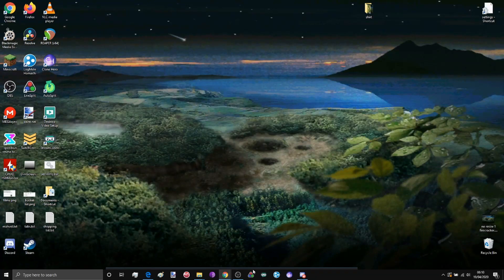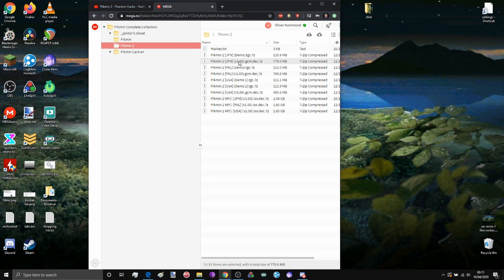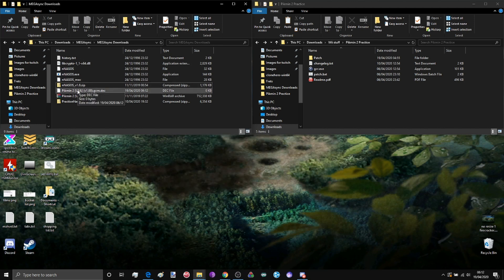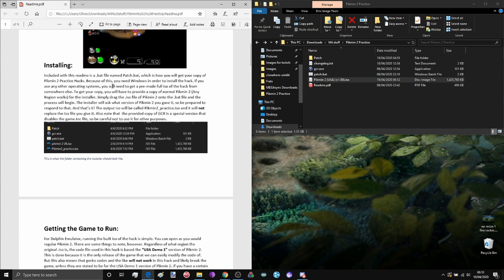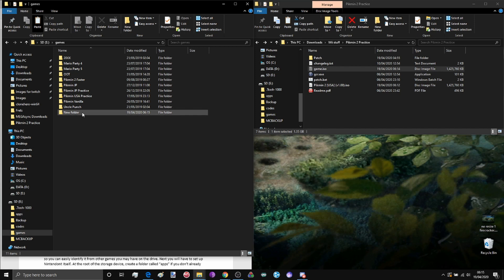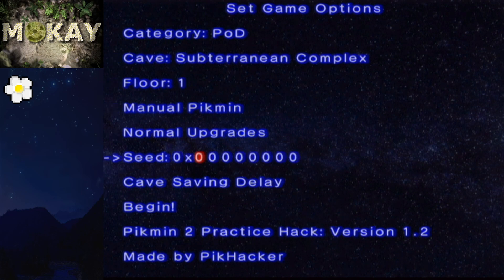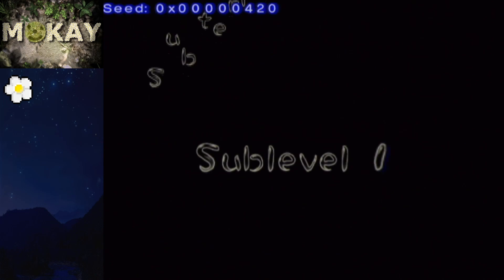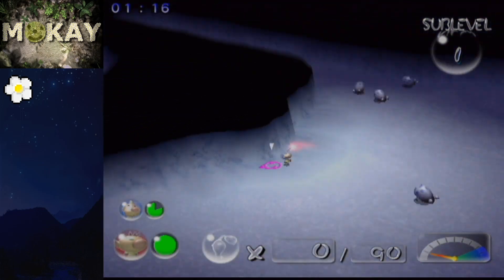Pikmin 2 Speedrun Practice Romhack Installation Tutorial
The purpose of this video is to show off the awesome practice romhack that frankly anyone considering speedrunning Pikmin 2 should get, and to make downloading and installation completely transparent, even though the readme that comes with the hack is beyond comprehensive.